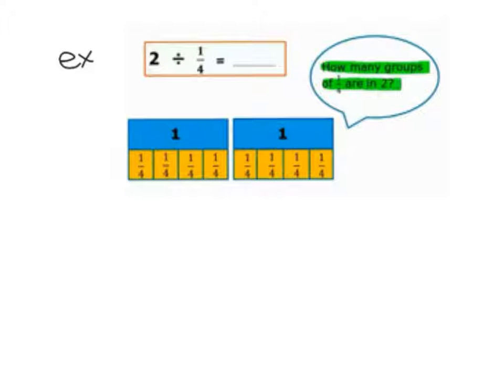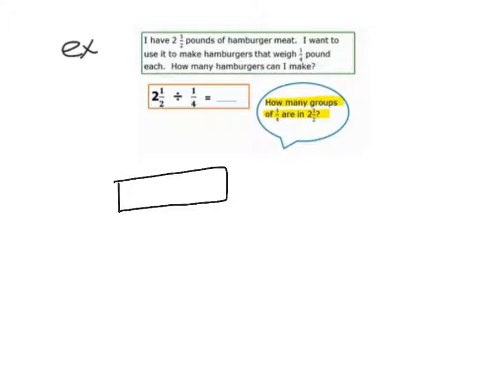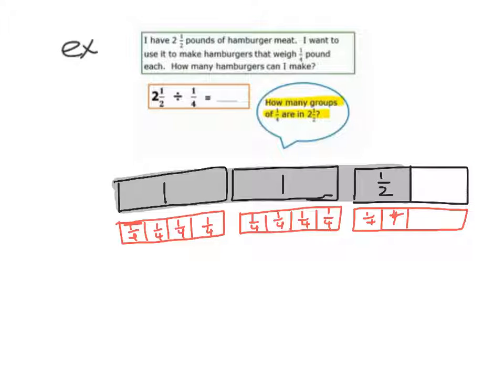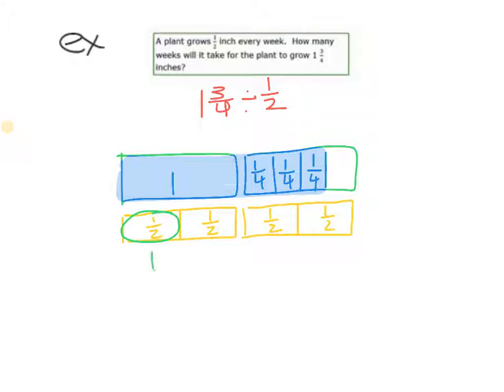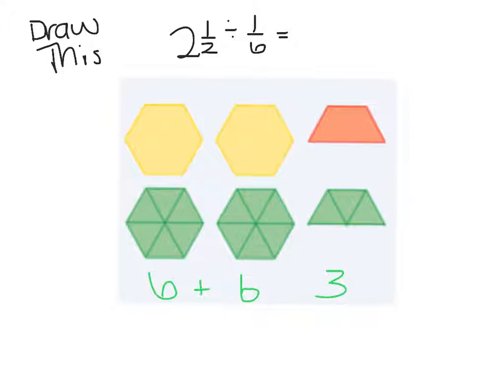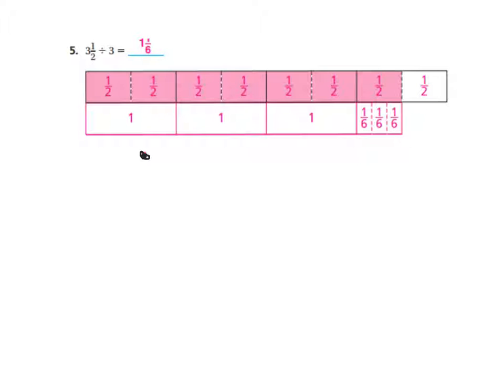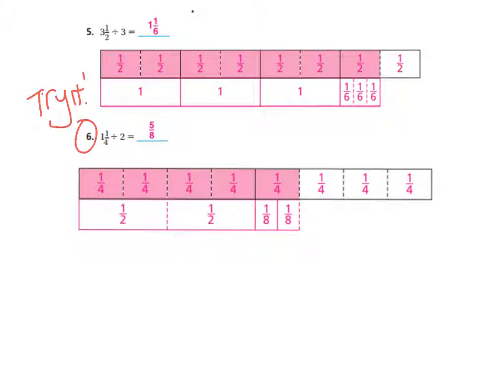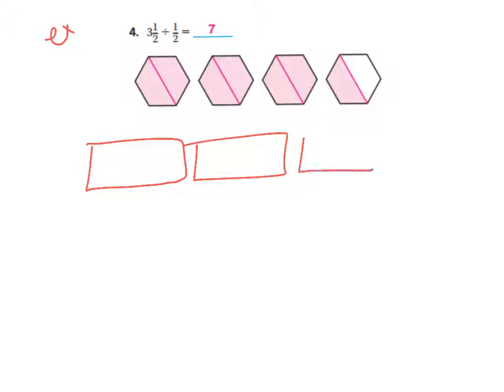2.8 Model Fraction Division